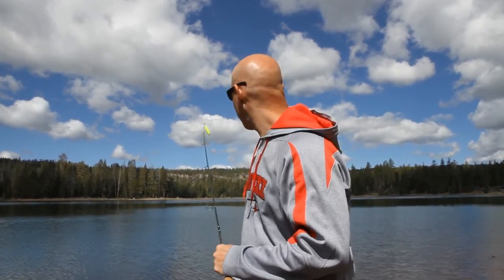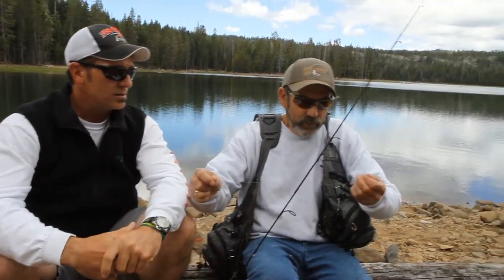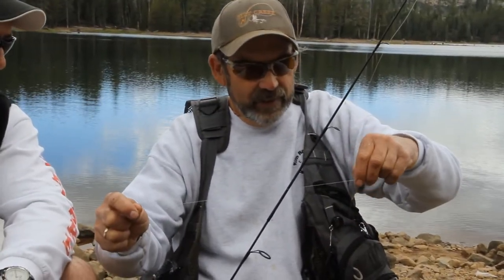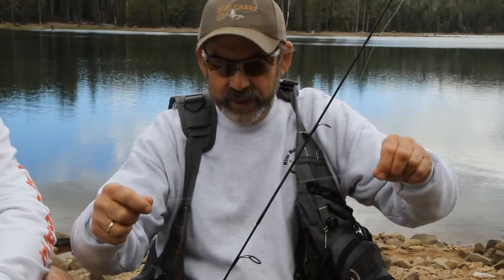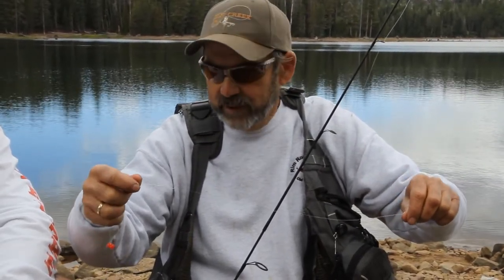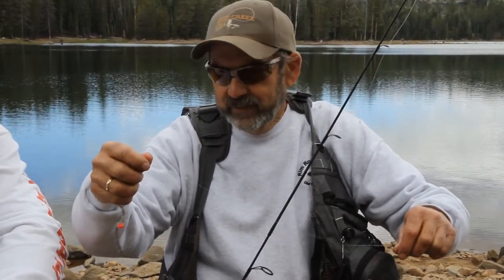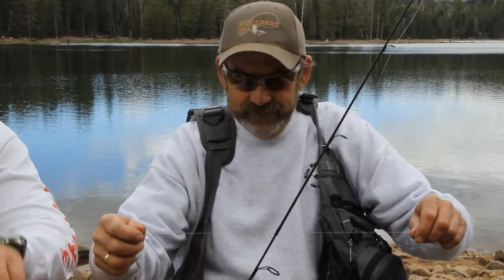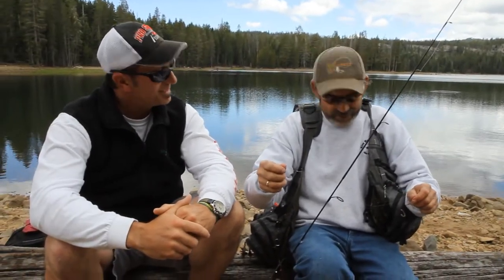Caribou Lake Trout Fishing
Located in Lassen County, not from Lassen National Park and Eagle Lake, Caribou Lake is a small lake located on the edge of the wilderness area. The lake is home to a well stocked population of rainbow trout that seem to love slurping down salmon eggs.

This Northern California fishery doesn't tend to yield trophy trout, but those from 10-14 inches are common. While small car top boats can be used bank fishing is equally effective. Locals tend to float Gold Label Pautzke salmon eggs off the bottom for best success, as shown here.